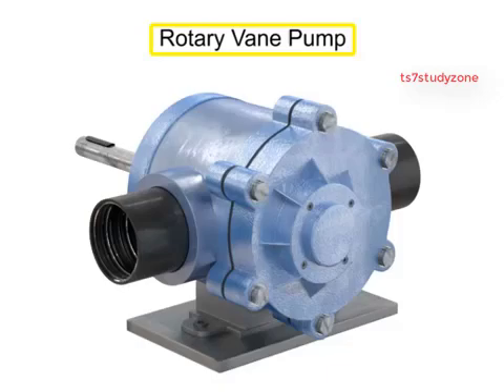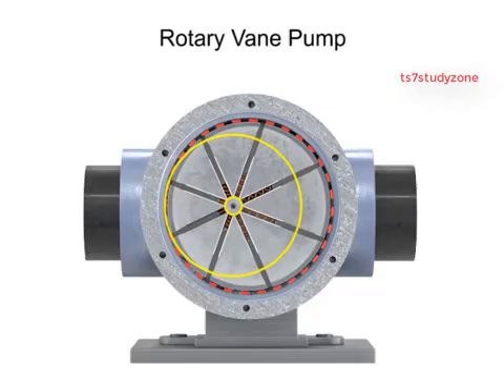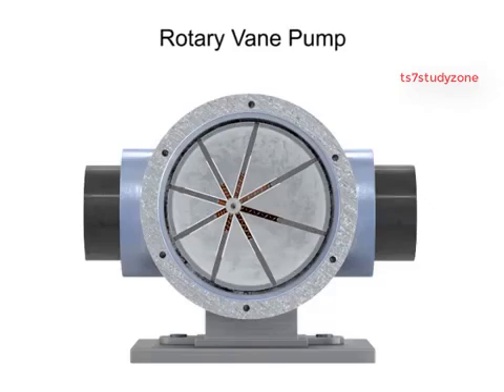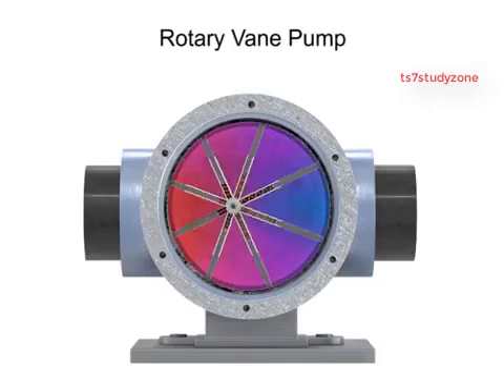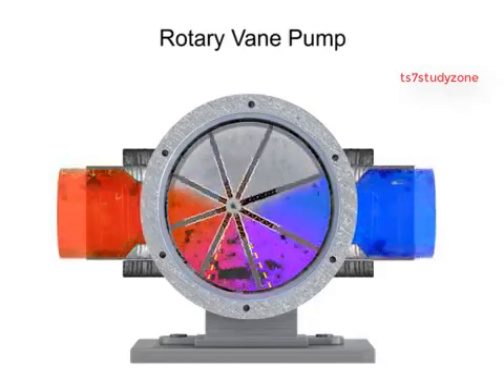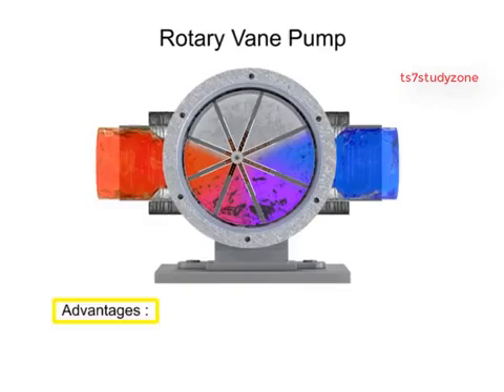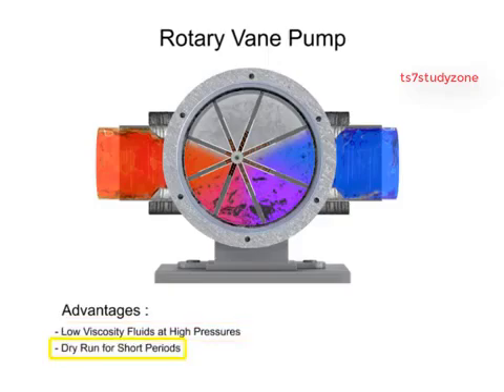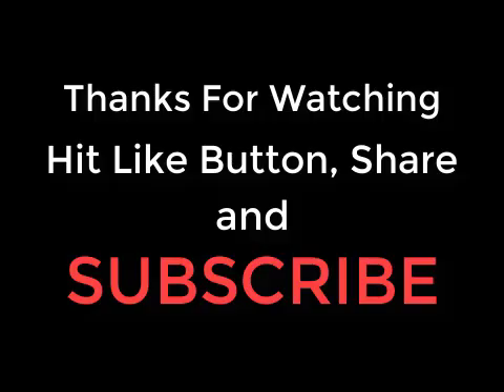Rotary Vane Pump working animation with detail explanation | TS7STUDYZONE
In this video we learn about Rotary Vane Pump working animation with detail explanation.

This video features working principle of rotary vane pump with animation.